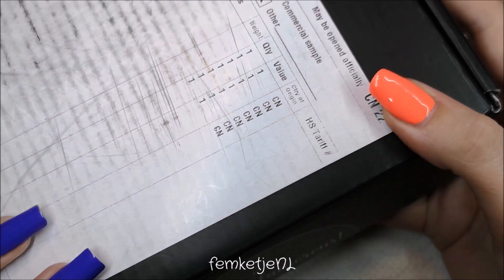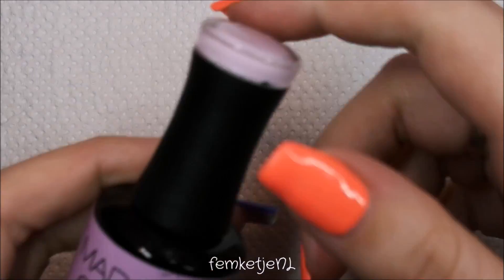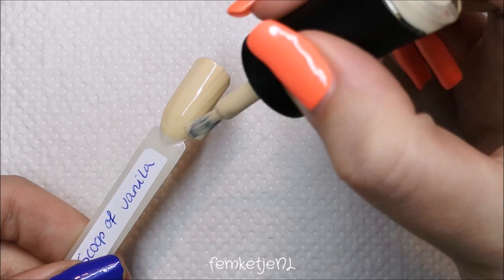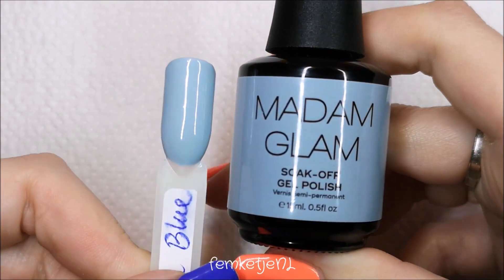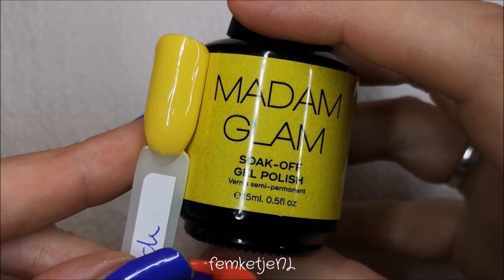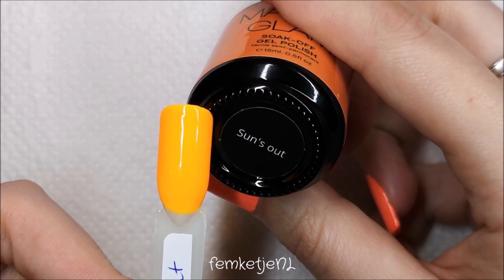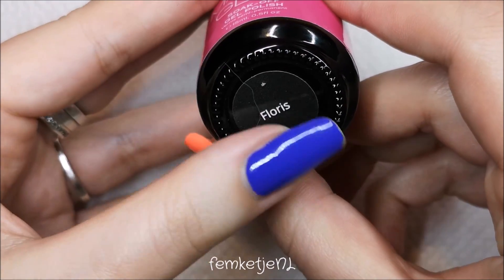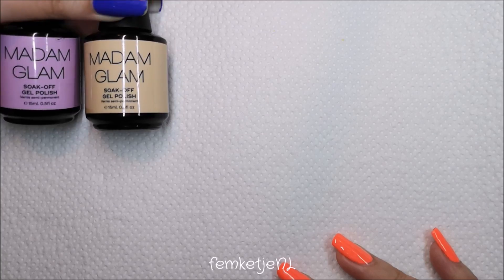💅Madam Glam Gelpolish - Spring 2019 Swatches - femketjeNL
❤💅Madam Glam Gelpolish - Spring 2019 Swatches❤
So I just got spoiled like crazy by Madam Glam who sent out these 7 shades from their new Spring 2019 collection. In today's video I am swatching all colours and talking about what I think of them :)

If you have any questions you'd like me to answer in a new nailpolish/nailart Q&A video, do let me know down below!

snap: femketjenl